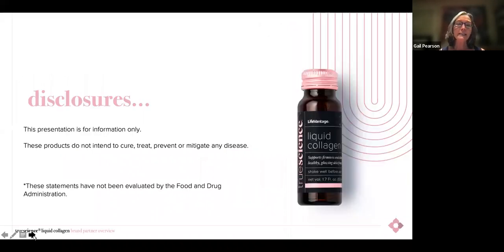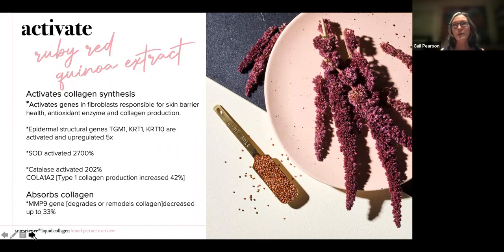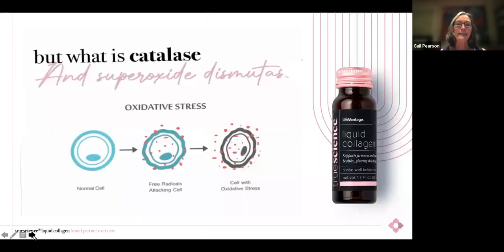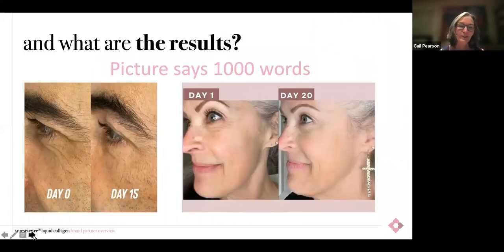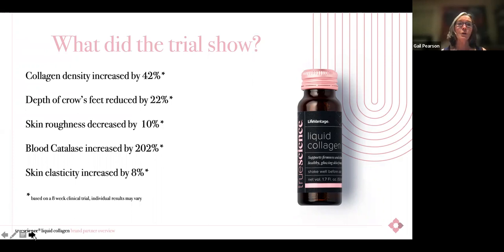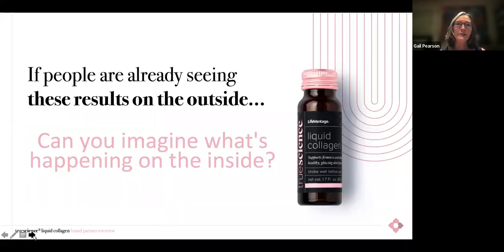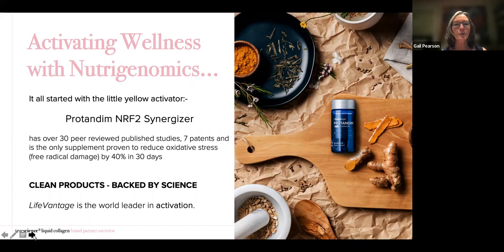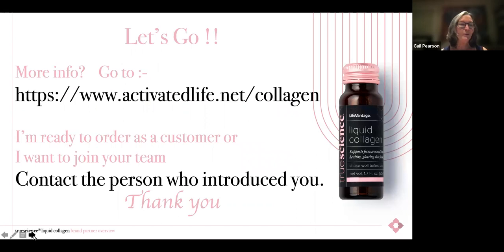The Amazing LifeVantage Liquid Collagen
A collagen that activates, replenishes and maintains your collagen. Incredible science.